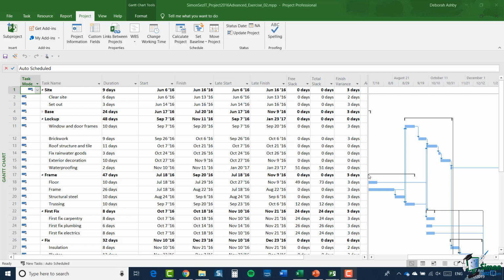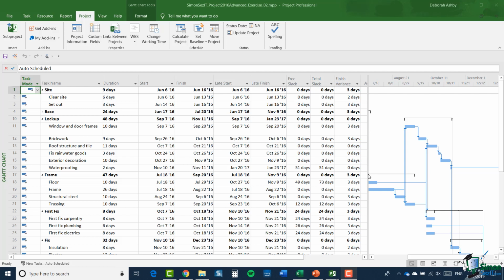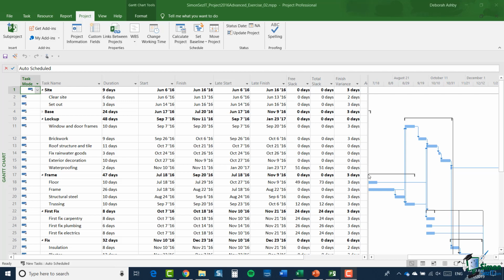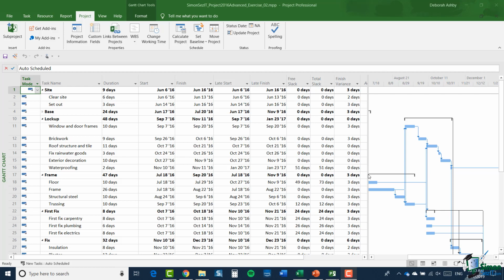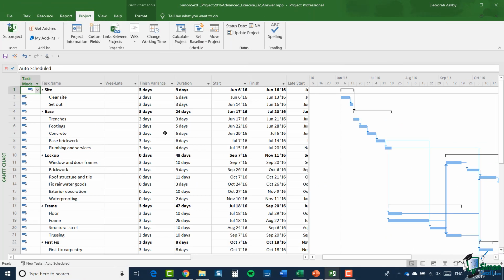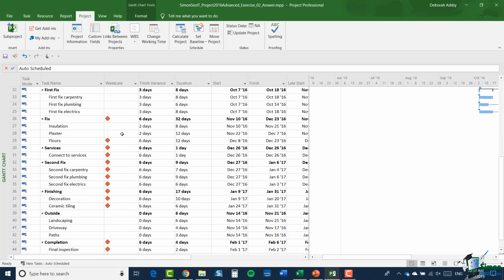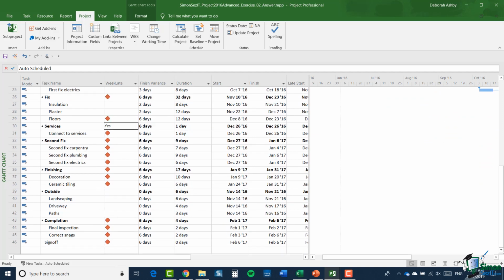13 Exercise 02